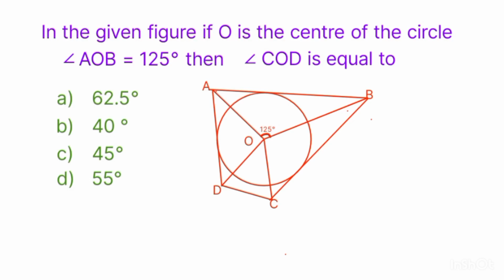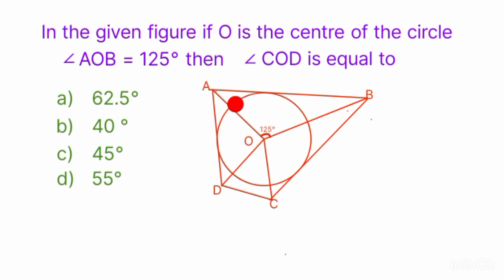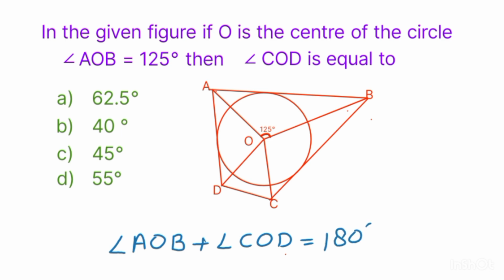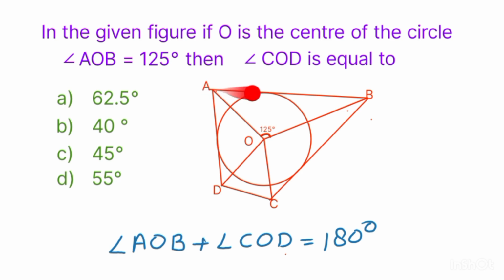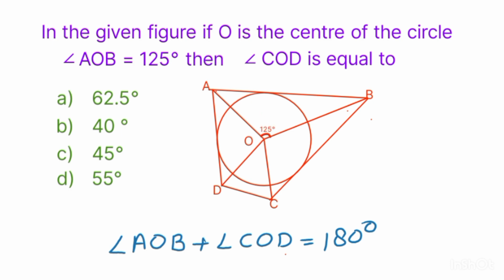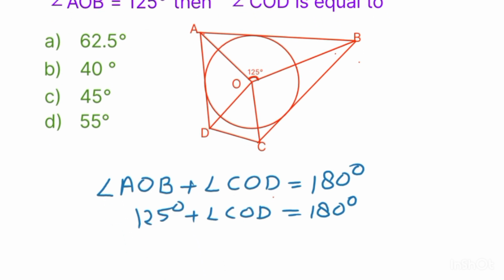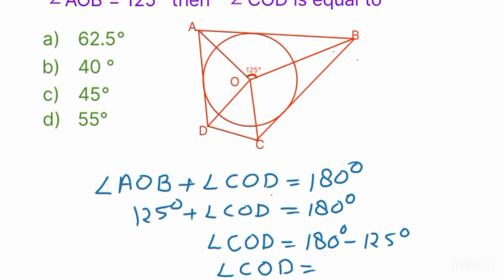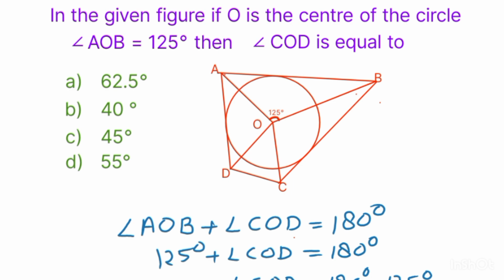In the given figure if O is the centre of the circle , angle AOB = 125°then angle COD is equal to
find the angle of quadrilateral